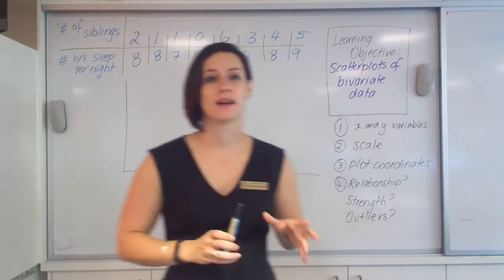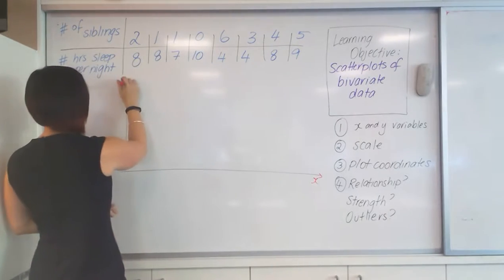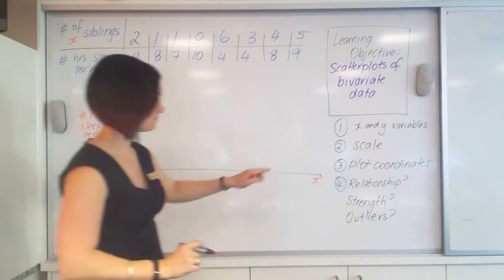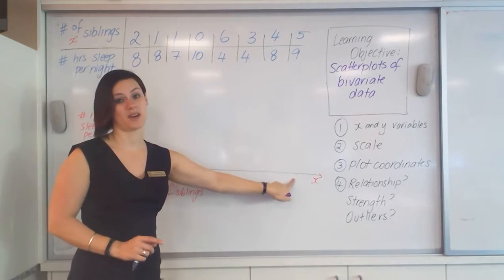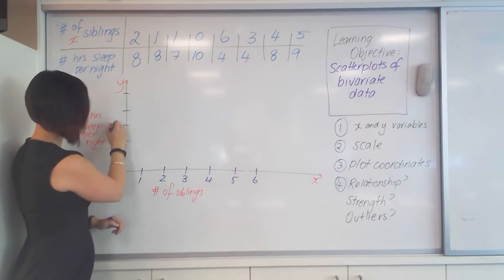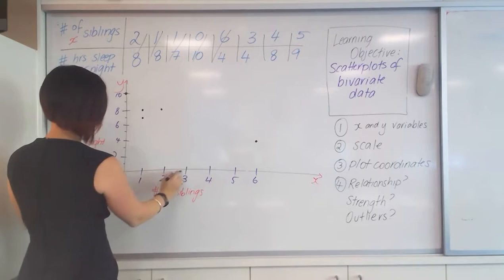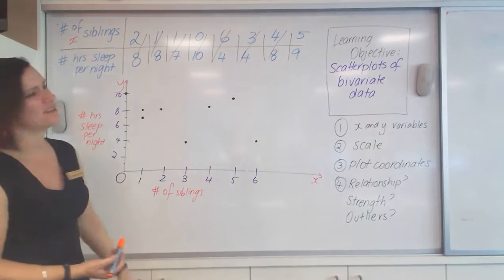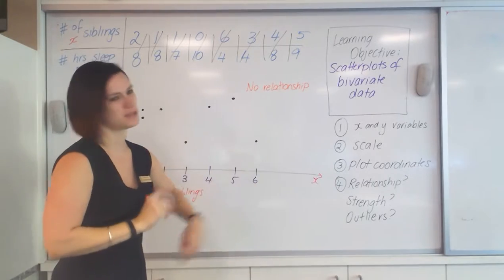Flipped Learning - Plotting bivariate data